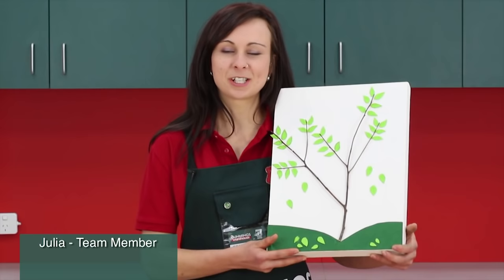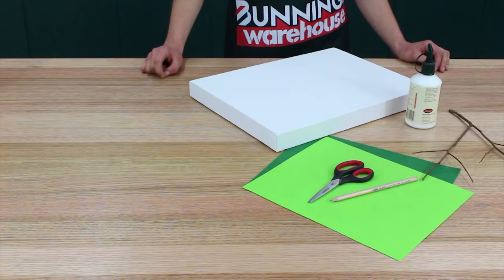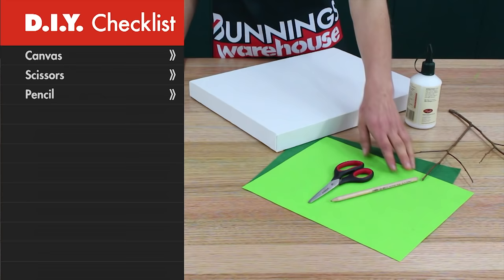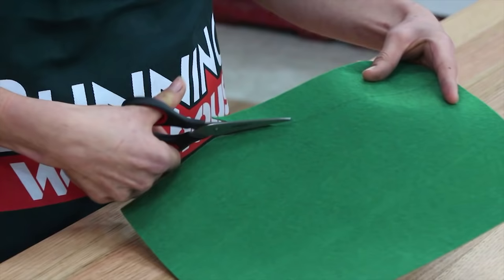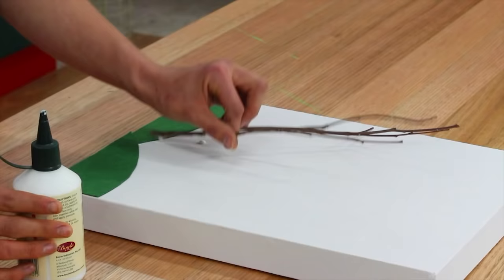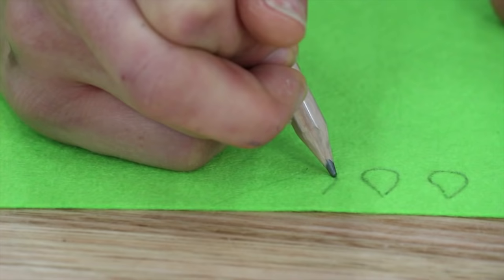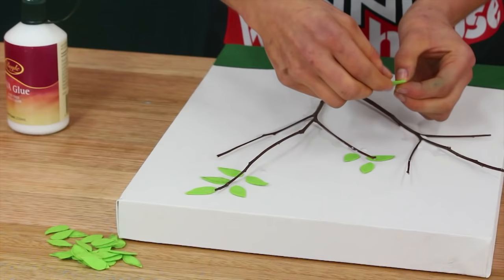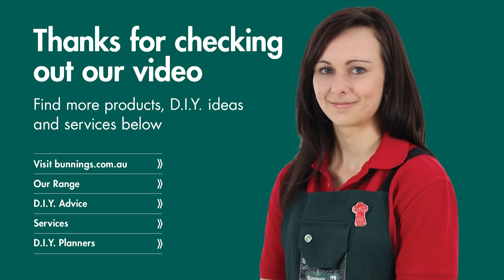How To Make A Twig Tree Canvas - DIY At Bunnings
Keep the children entertained over the holidays by involving them in creating something for their bedroom. Take a walk to find a flat twig that resembles a tree and then use it to create a piece of canvas art. All you need is some glue, a pair of scissors, some felt and a small canvas to decorate. Follow the step by step instructions in this video to create something fun together.

For more DIY projects with the kids check out the Bunnings